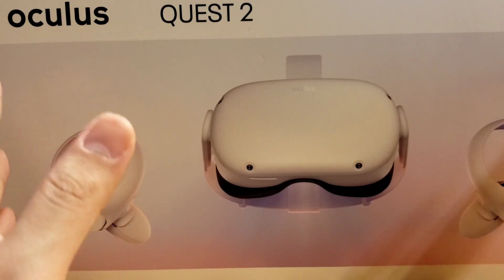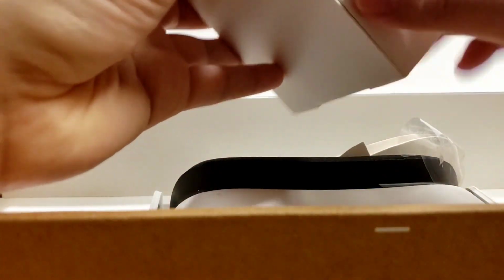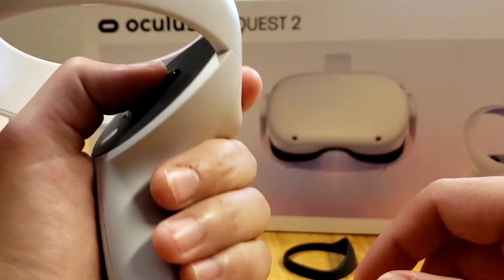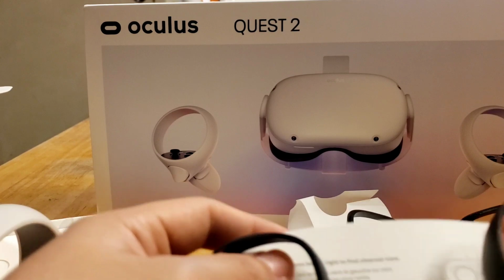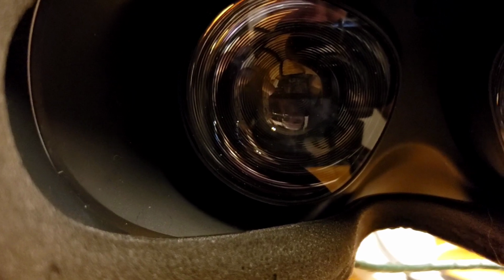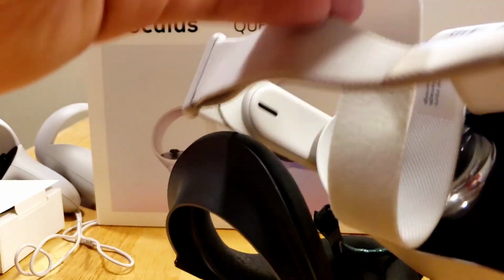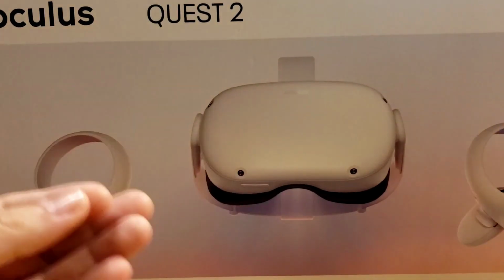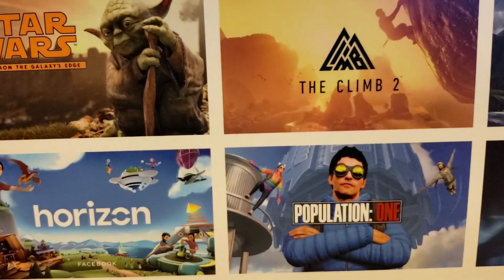Unboxing: Oculus Quest 2